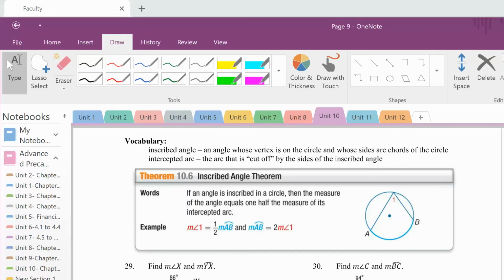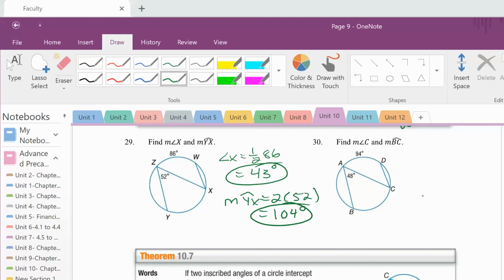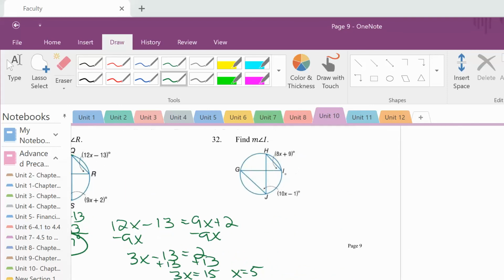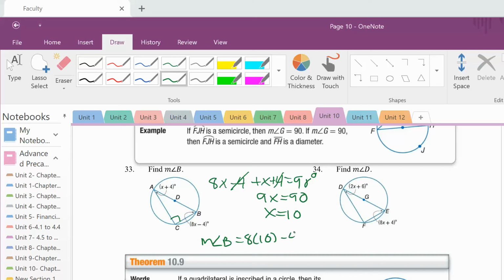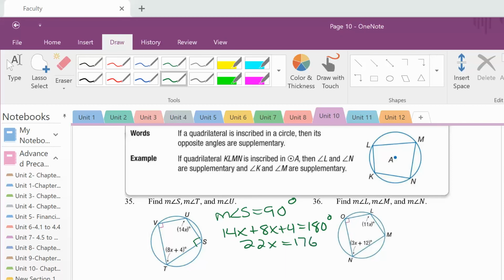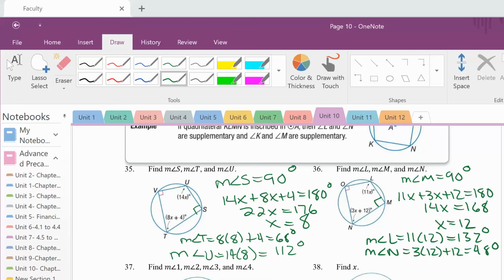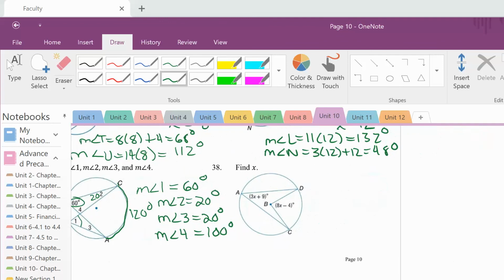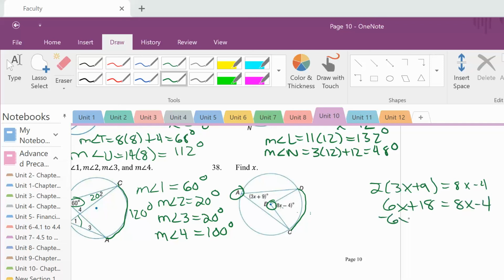Unit 10 Part 4 Video Notes